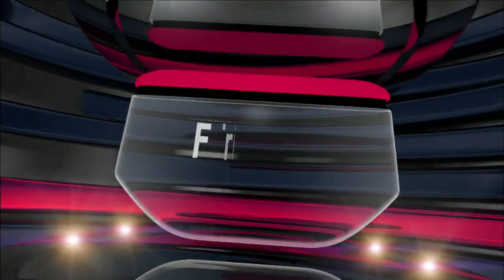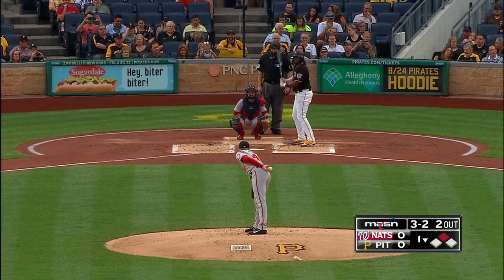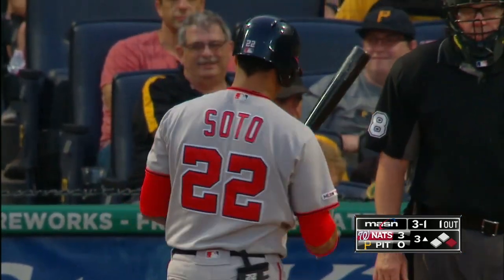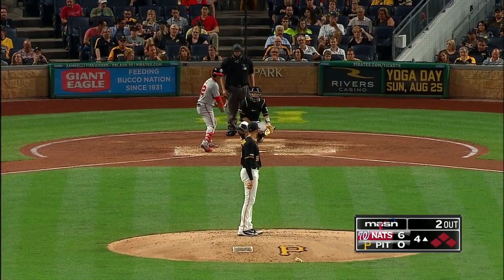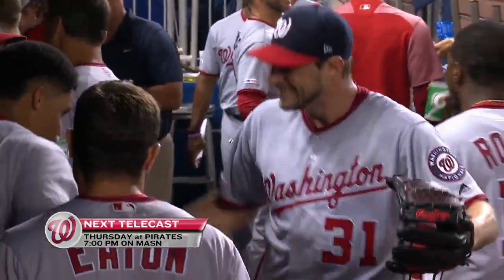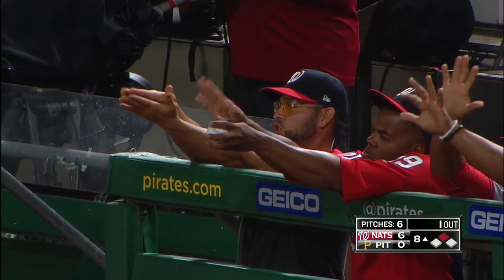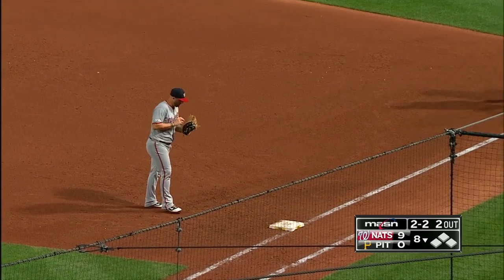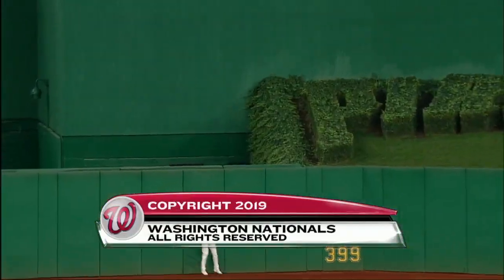Washington nationals at Pittsburgh pirates(2)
Pnc park